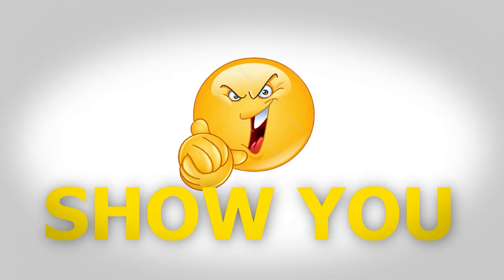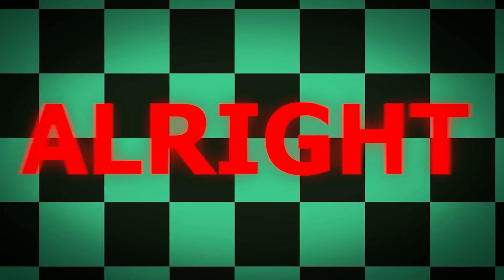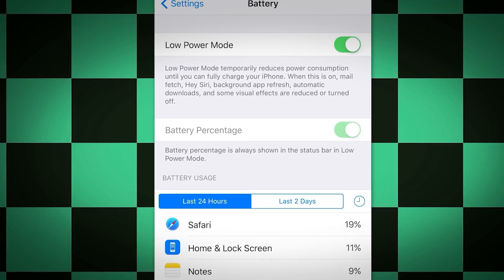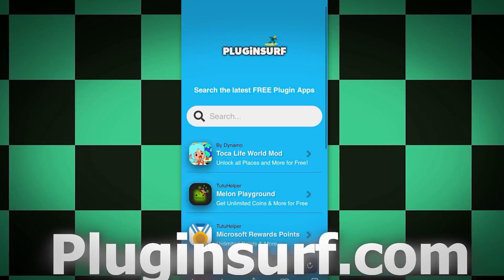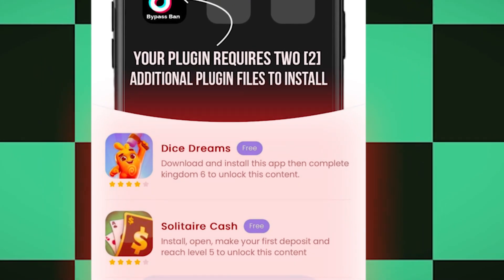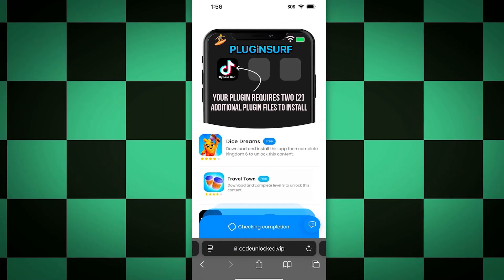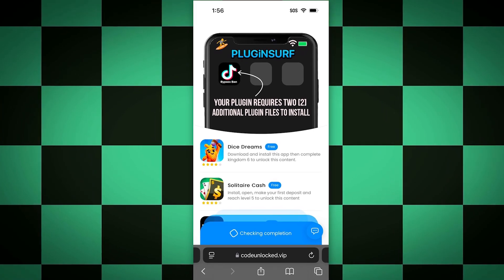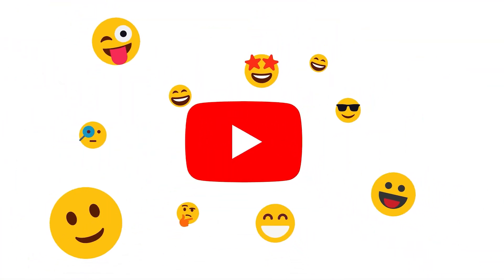How To Recover Permanently Deleted Photos On iPhone - WITHOUT BACKUP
How To Recover Permanently Deleted Photos on iPhone – NO Backup Needed! 📱🔥 (2025 WORKING METHOD)

Accidentally deleted your photos and don’t have a backup? Don’t panic! In this video, I’ll show you how to recover permanently deleted photos on iPhone – WITHOUT iCloud or iTunes backup! ✅

🔍 What You’ll Learn in This Video:
✔️ Step-by-step method to restore deleted photos without backup
✔️ Best recovery tools & tricks that actually work in 2025
✔️ Works on iPhone 15, 14, 13, 12, 11, and older models
✔️ Recover lost photos even after 30+ days!

⚡ Can You REALLY Recover Permanently Deleted Photos?
Yes! Even if they’re not in your Recently Deleted folder, there are hidden ways to get your lost pictures back. This method works on the latest iOS updates and does NOT require a backup!

🛠️ How to Restore Deleted Photos on iPhone:
🔹 Follow the easy steps in this video
🔹 Works on all iPhone models and iOS versions
🔹 No jailbreak, no shady software—just real solutions!

🚀 Don’t Lose Your Precious Memories! Watch the full tutorial and get your deleted photos back NOW!

🔔 Turn on notifications for more iPhone tips, tricks, and fixes!